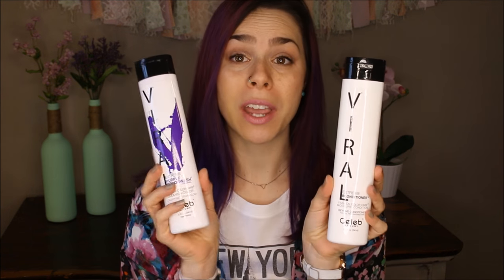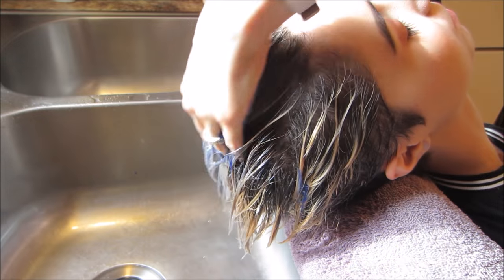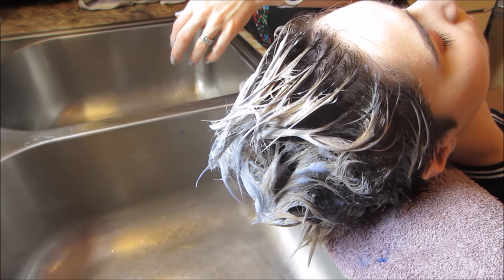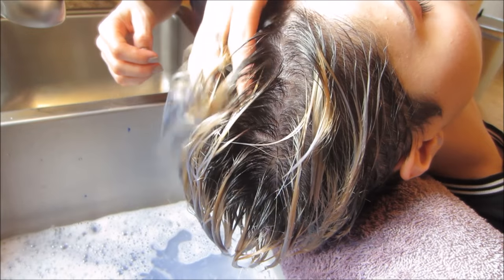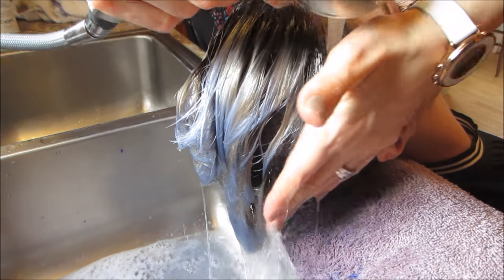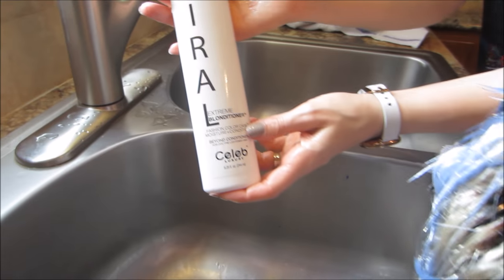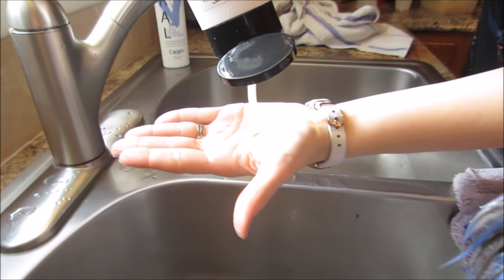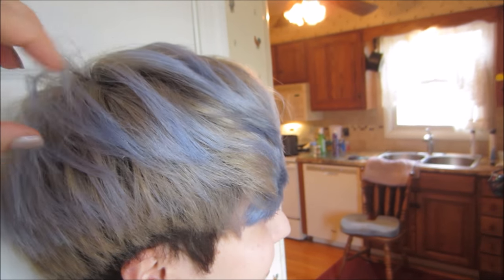Celeb Luxury, Viral Shampoo || Demo & Review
My how to video and review for Celeb Luxury Viral Shampoo and Blonditioner. This Shampoo is a game changer for blondes who want to have a little fun with their hair. Perfect for the person who is a little bored with their Ombre.
 Just keep in mind it will stain your hair, more so, the longer you use it.
Watch to see how it works!